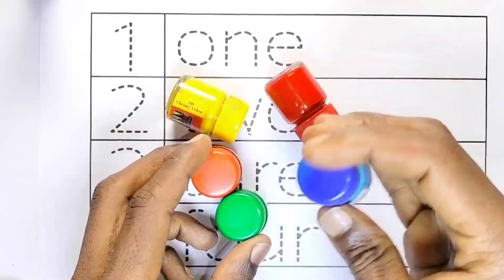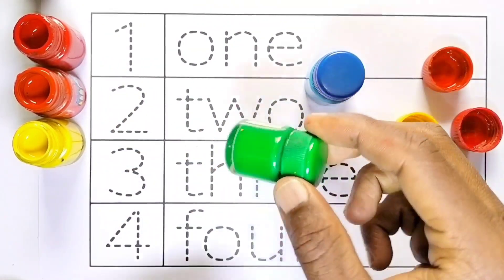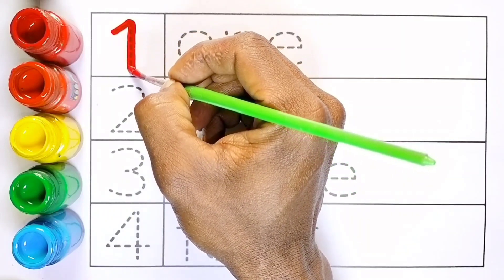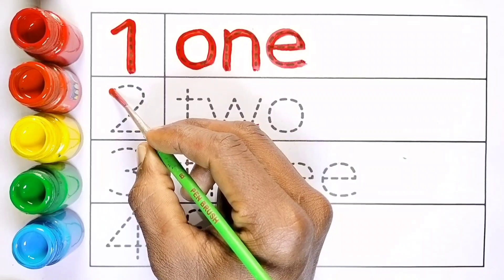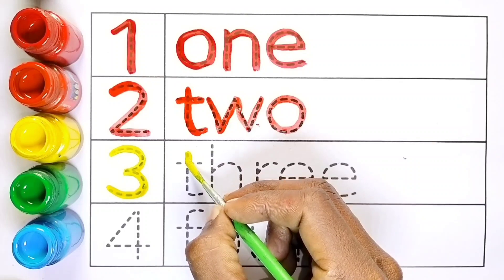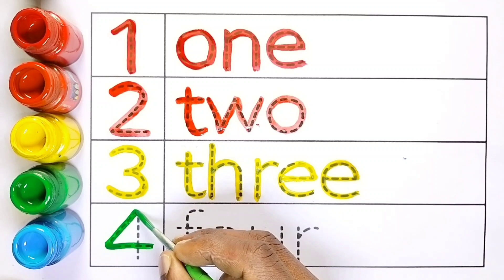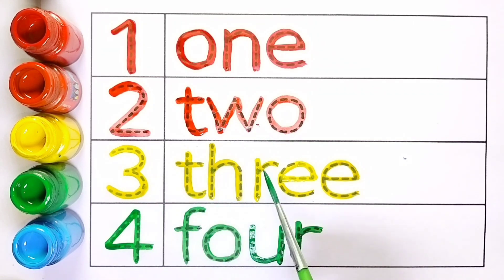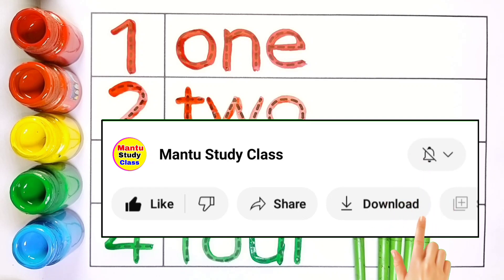123 Number Counting | 1234 Number Names | 1 To 20 Numbers | 123 learning for kids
123 Number Counting | 1234 Number Names | 1 To 20 Numbers | 123 learning for kids | Counting Numbers

123 | Mantu Study Class | counting 1 to 100 | 1 to 100 | ginti | one two counting | 1 se 100 Tak ginti | 100 Tak ginti

Your Query 👇

1. 123
2. ginti
3. one to hundred
4. counting
5. 1 to 100 counting
6. 1 se 100 Tak ginti
7. counting 1 to100
8. 100 tak ginti
9. 1 to 100
10. 123 numbers
11. counting for kids
12. Learn to counting 1 to 100
13. counting 1 to 20
14. counting 1 to 15
15. mantu study class
16. Ginti in english
17. Ginti video
18. hindi varnmala
19. Ginti song
20. 1234 numbers
21. Ginti 1 se 100 tak
22. Ginti 100 tak
23. 100 tak Ginti
24. 1 to 100 counting
25. 1 se lekar 100 tak ginti
26. Ginti english mein
27. One two three
28. 1 se 100 english mein padhe
29. 1 se 100 tak counting
30. Ek se sau tak ginti
31. Ek do tin
32. Ginti pahada
33. ginti ginti
34. Counting 123
35. Learn to counting